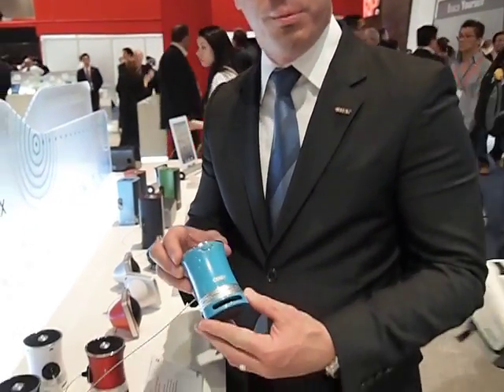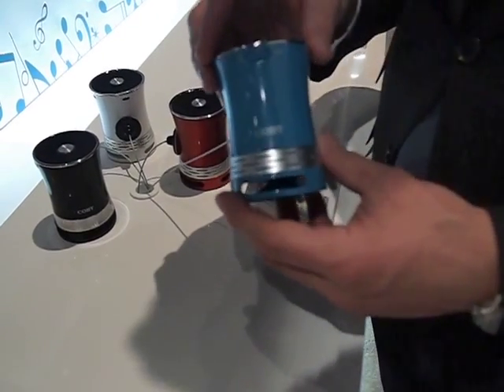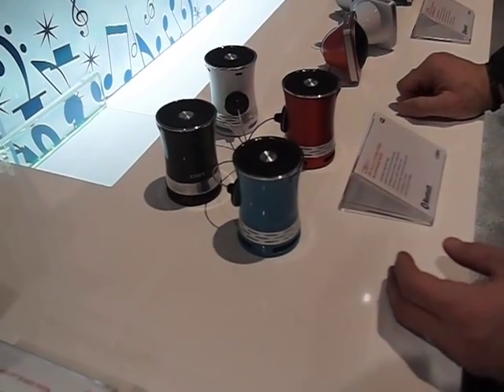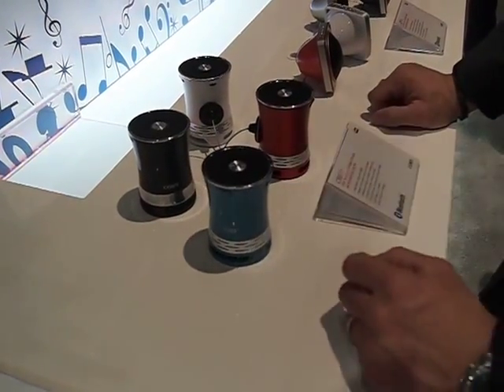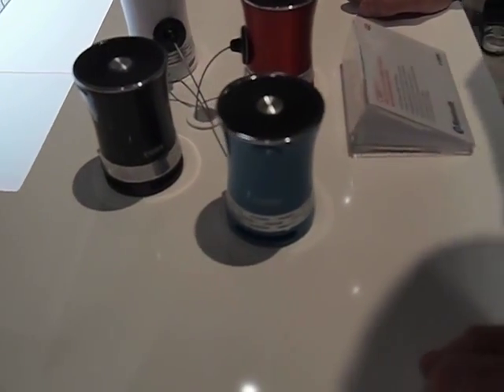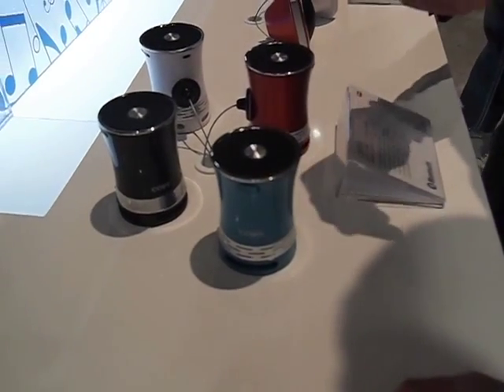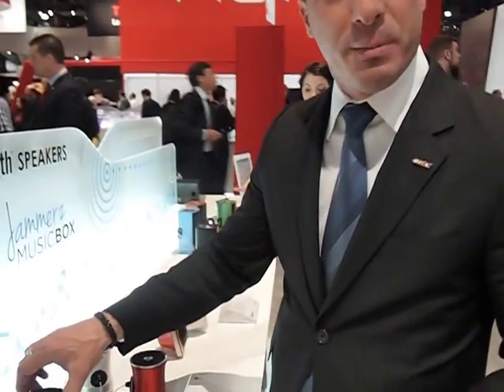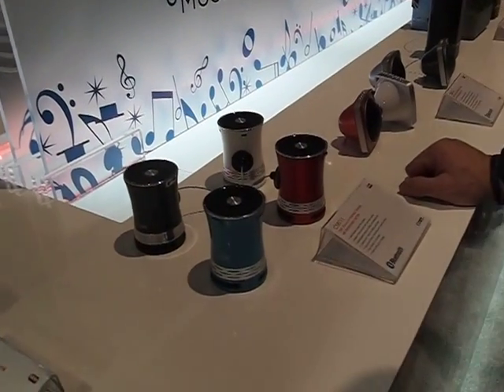CES 2013: Coby Walks Us Through a New Portable Bluetooth Speaker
Shaped perfectly to fit into a coffee cup holder in a car's centre console, Coby's new portable Bluetooth speakers boast neat colour options, and sell for an affordable price.